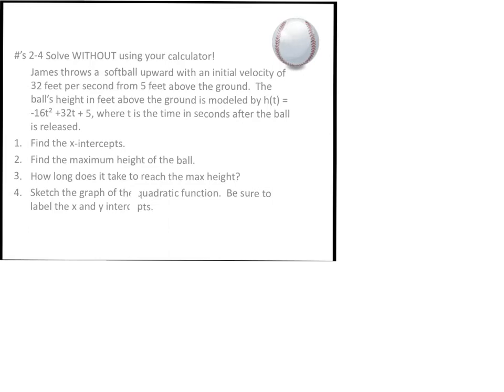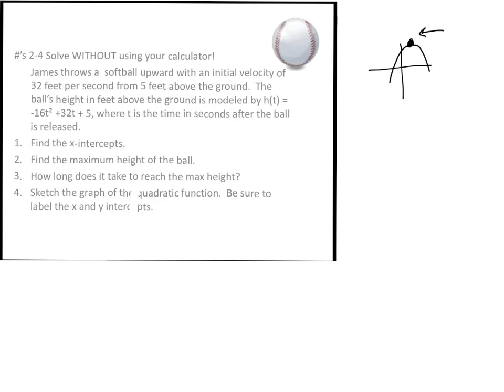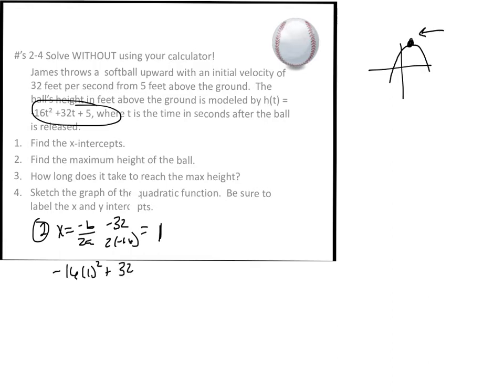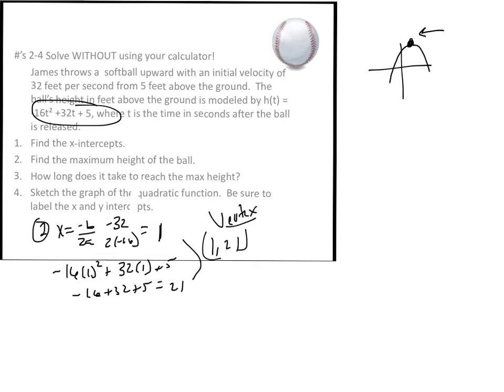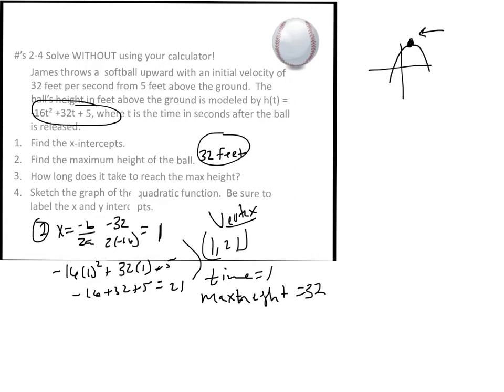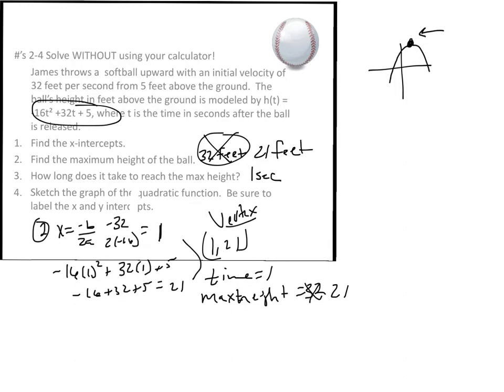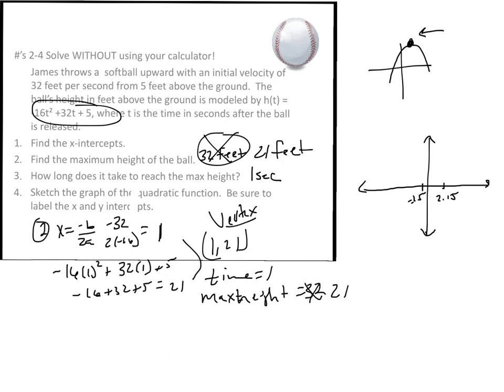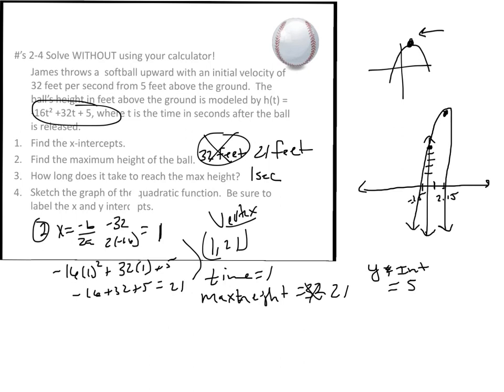5 7 quadratic function application problem warm up